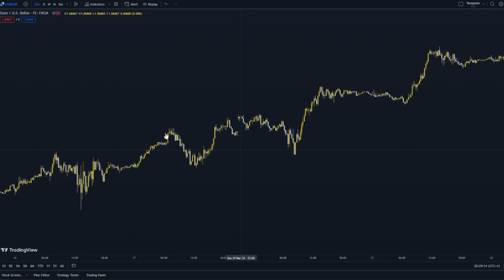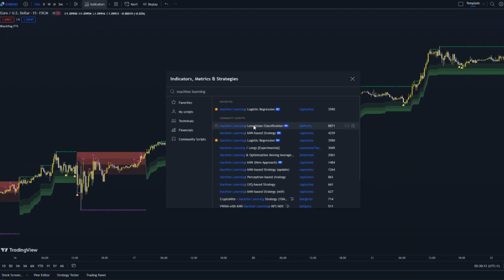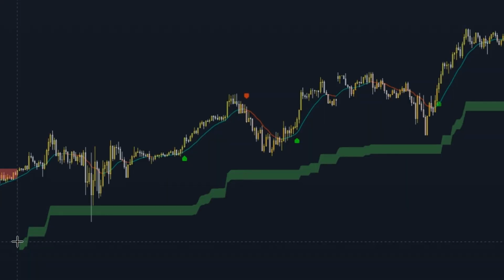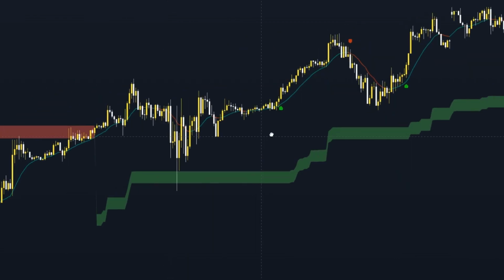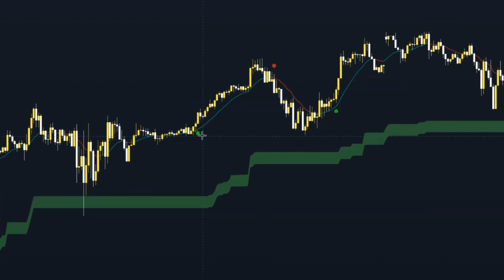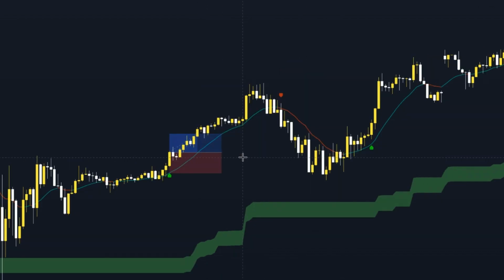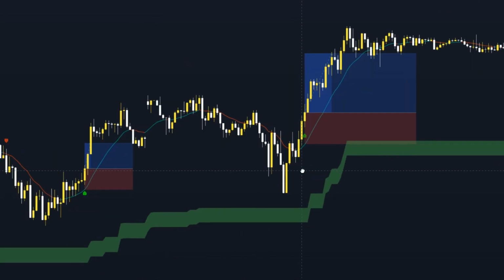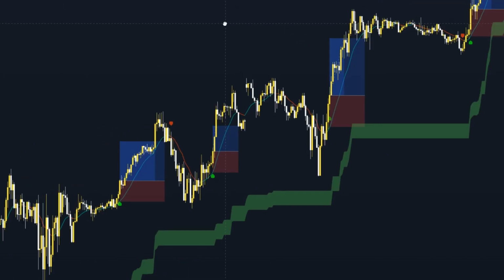I Tested ChatGPT TradingView Strategy And Made $18,132 (FULL TUTORIAL)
Welcome to the Official Trades By Mo YouTube Channel.
This ChatGPT inspired strategy uses 2 free TradingView indicators and maximises profits with machine learning, it works amazing on forex and crypto and any time frame. I show you exactly how to take buy sell trades and back test it 100 times for you live so you can see the insane profits. If you want to take your trading to the next level then this beginners trading strategy is for you.

Keywords Related to this video: ai, beginner trading, machine learning trading, best indicator, how to trade with chatgpt, chatgpt, make money trading, 2023 profits so far, chatgpt tradingview strategy, indicators, forex, crypto, scalping, swing trading, beginner trading strategy, profits, high winrate